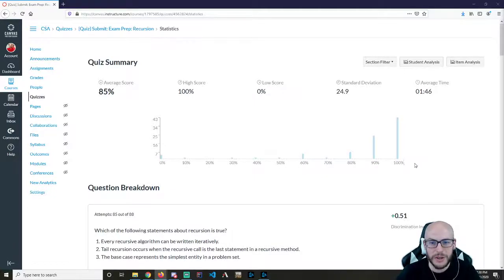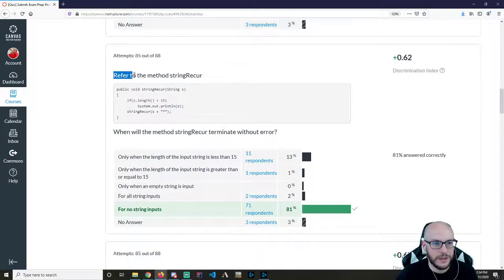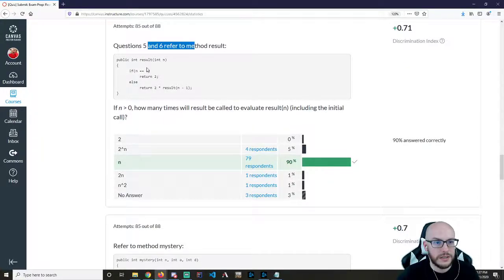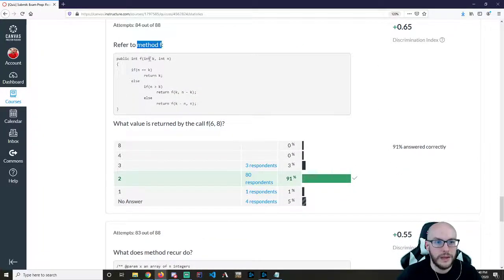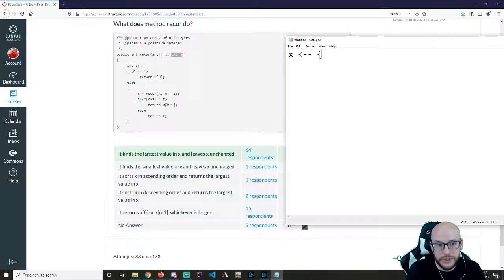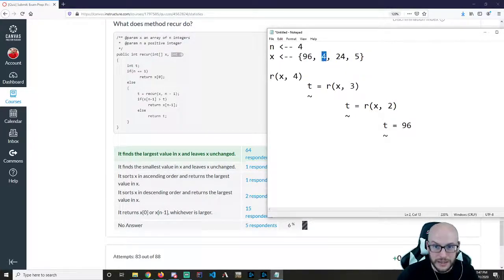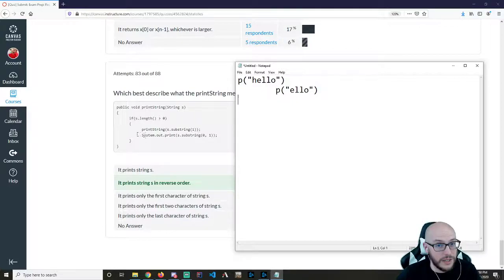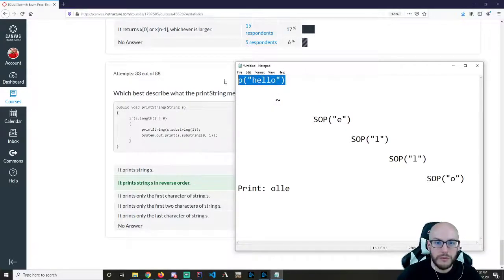[CSA] Review: Exam Prep: Recursion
Review of Exam Prep: Recursion

One CodingBat problem solved:

Recursion-1
count11